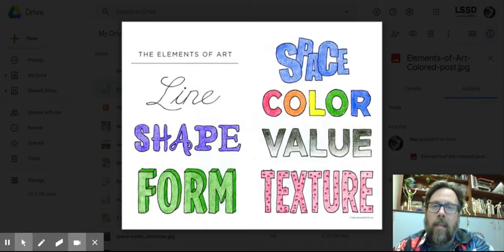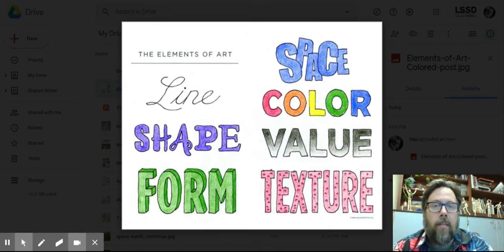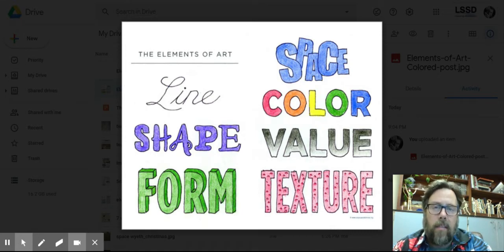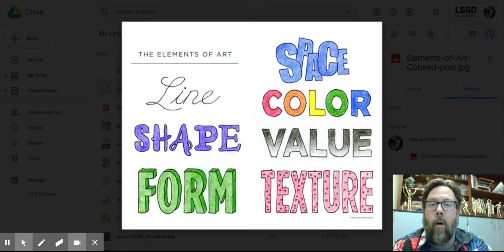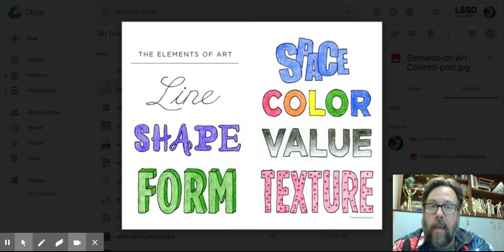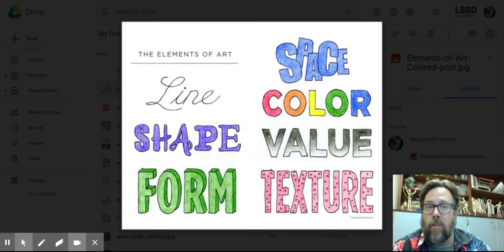The 7 Art Elements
This is the intro video for an Art lesson on the 7 Elements of Art